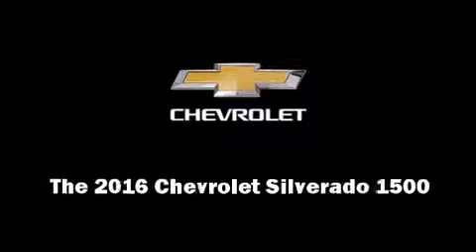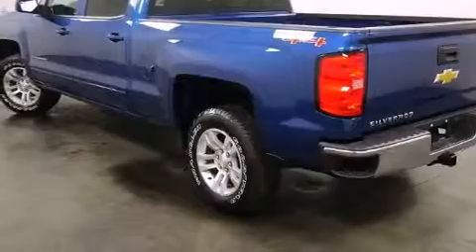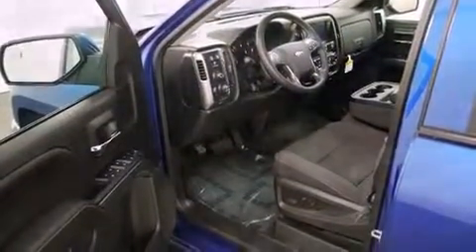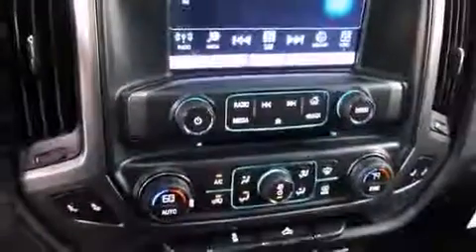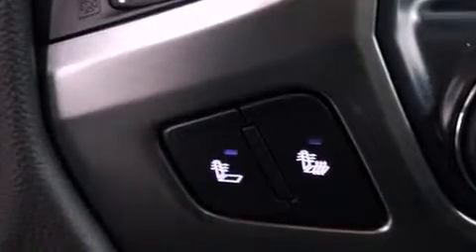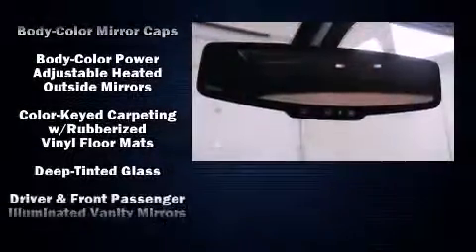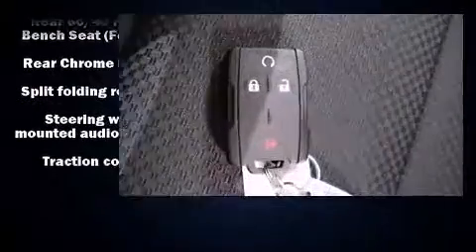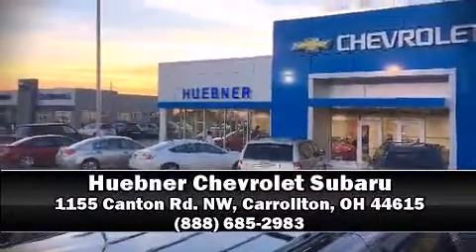2016 Chevrolet Silverado 1500 LT in Carrollton, OH 44615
Huebner Chevrolet
1155 Canton Rd. NW

Introducing the 2016 Chevrolet Silverado 1500. Smooth gearshifts are achieved thanks to the powerful 8 cylinder engine, and for added security, dynamic Stability Control supplements the drivetrain. Four wheel drive allows you to go places you've only imagined. It's equipped with tons of terrific amenities, but it won't break your budget. Such as remote keyless entry, front and rear reading lights, a tachometer, an outside temperature display, fully automatic headlights, power windows, an overhead console, and cruise control. You and your passengers will enjoy the stereo system, which includes a CD player with MP3 capability, steering wheel mounted audio controls, and 6 speakers, enhancing the audio experience throughout the interior. Chevrolet also prioritized safety and security with features such as: head curtain airbags, front SIDE impact airbags, traction control, ignition disabling, onStar, and 4 wheel disc brakes with ABS. Brake assist technology provides extra pressure when applying the brakes. We know that you have high expectations, and we enjoy the challenge of meeting and exceeding them! Please don't hesitate to give us a call.